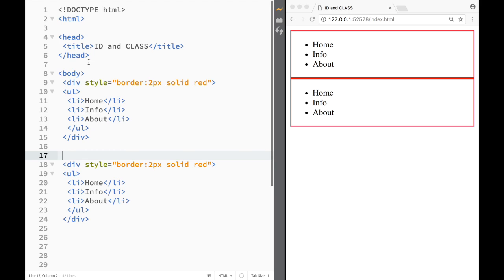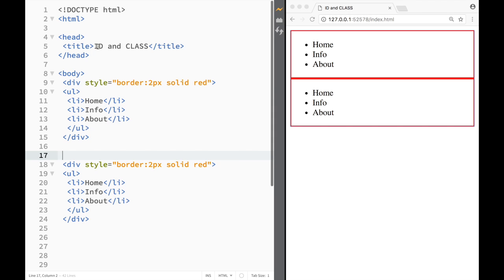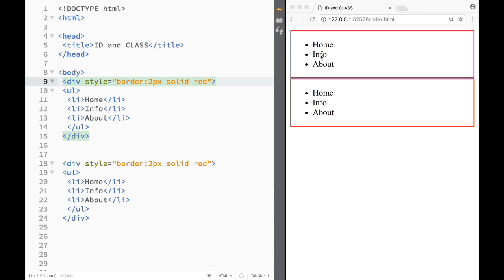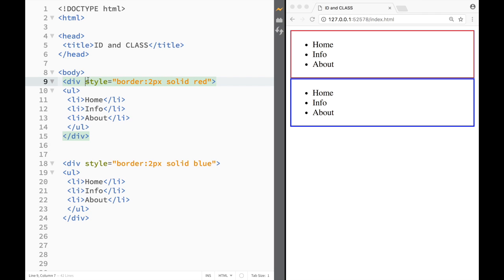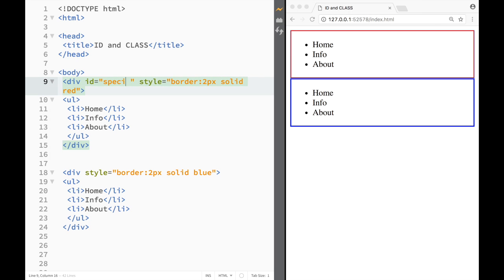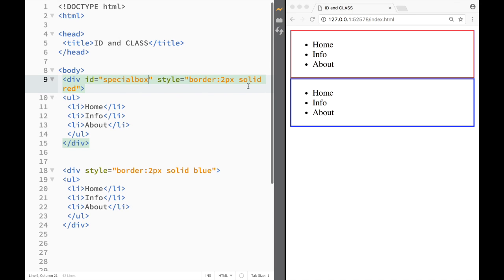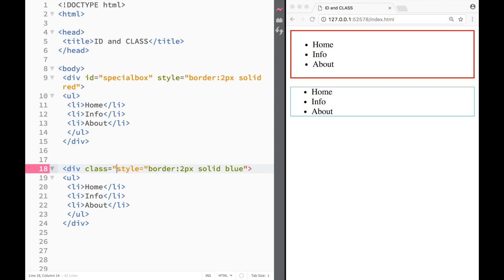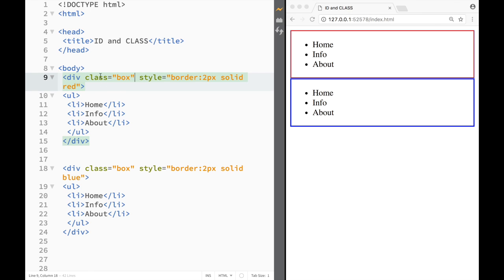HTML and CSS Tutorial for beginners 65 - ID and Class Attributes